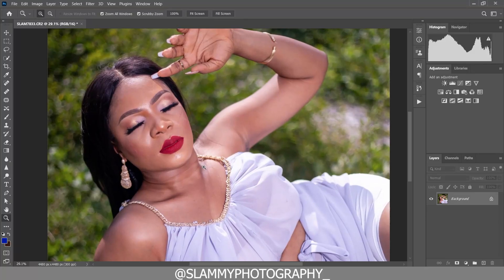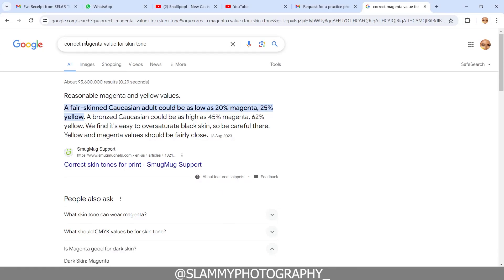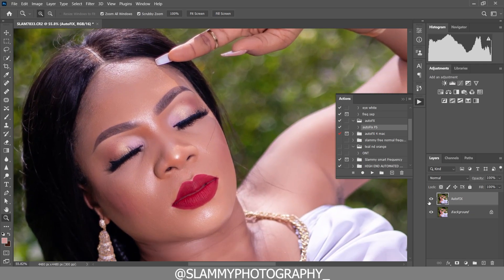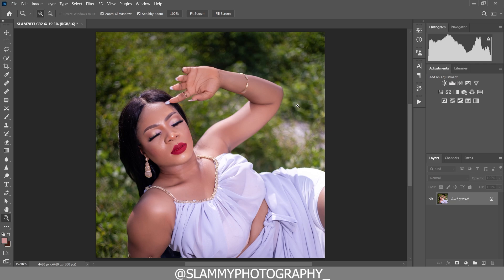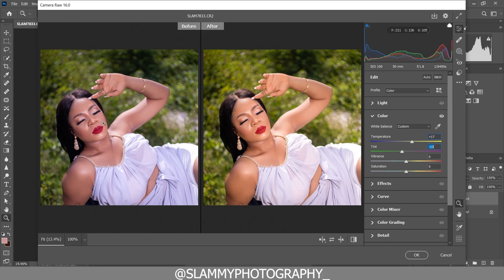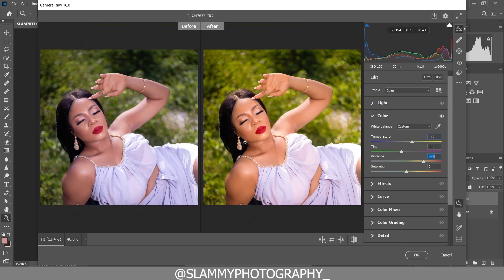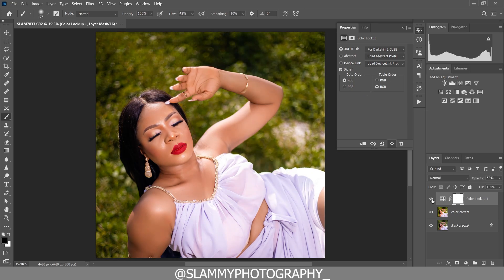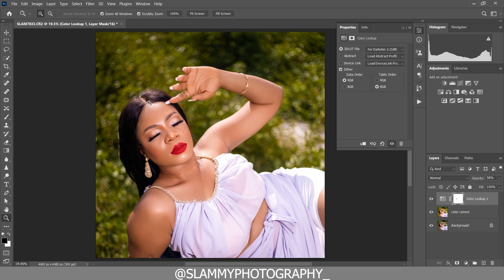How to Color Correct and Easily Color Grade skin tone in Photoshop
How to COLOR GRADE: Absolute Beginners Color Grading Photoshop Tutorial plus Free Preset